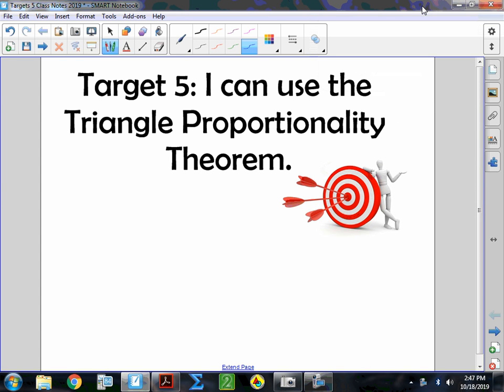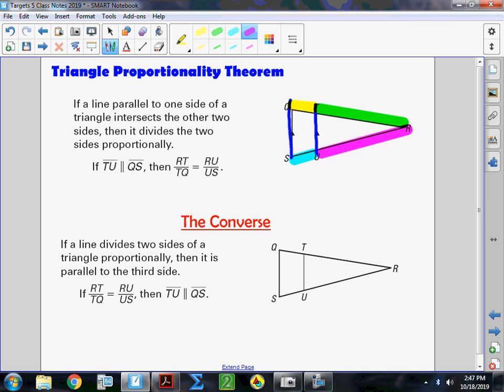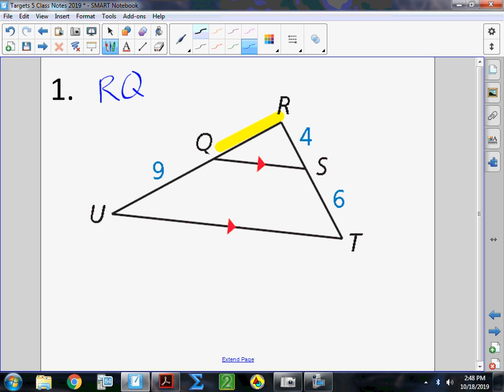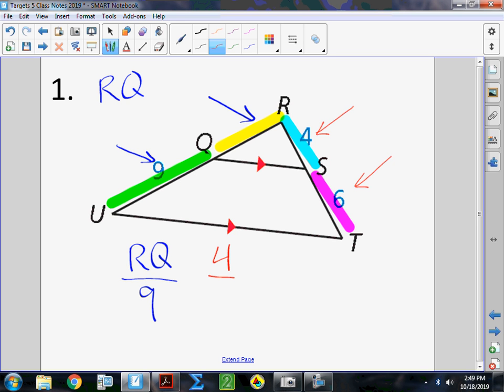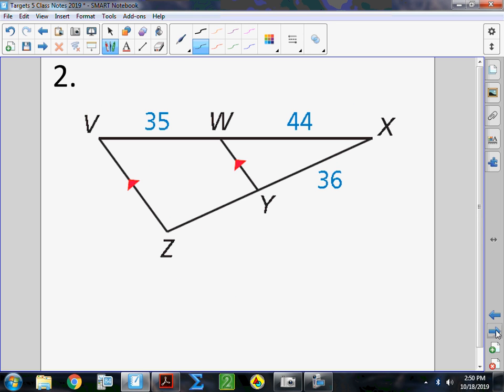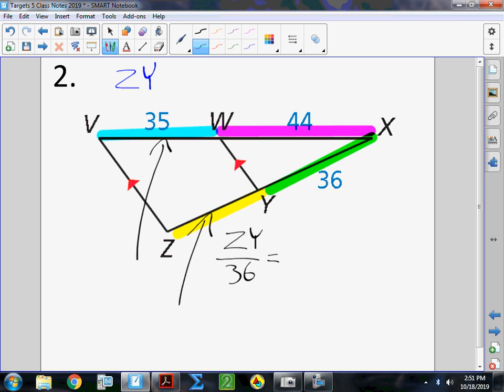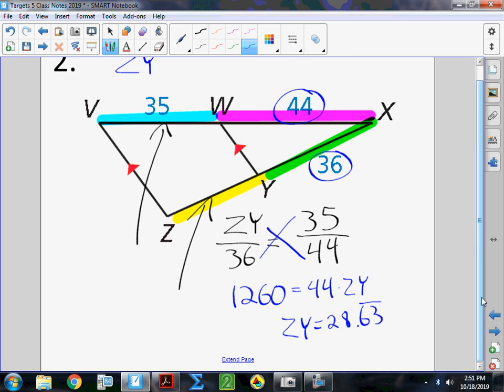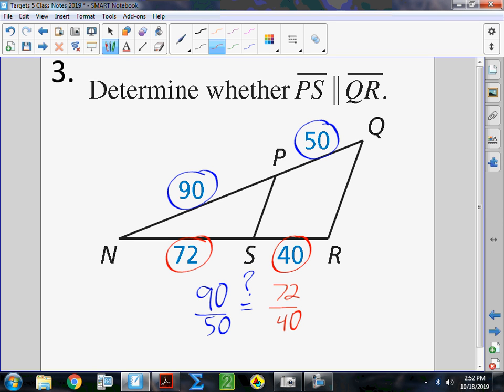U4 Target 5 Lesson Video 1